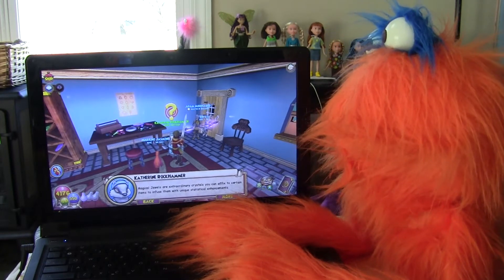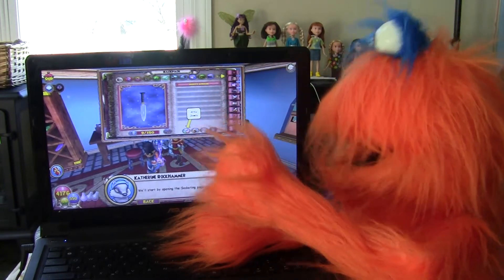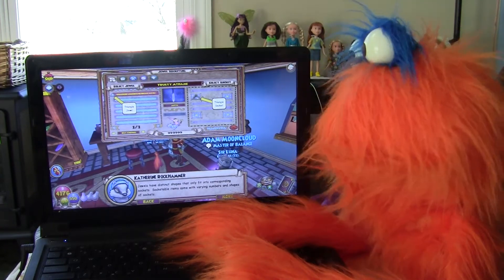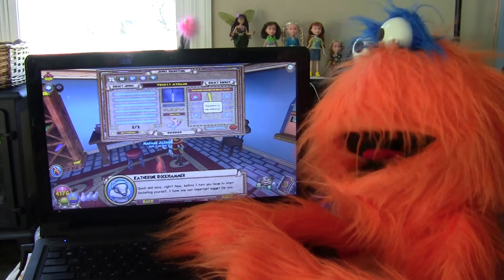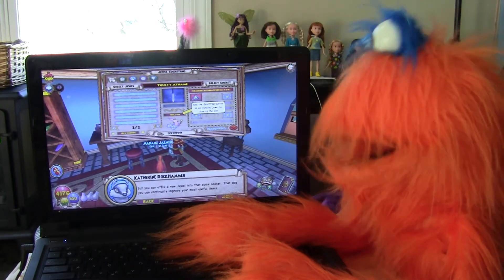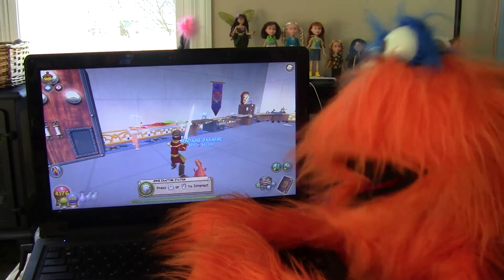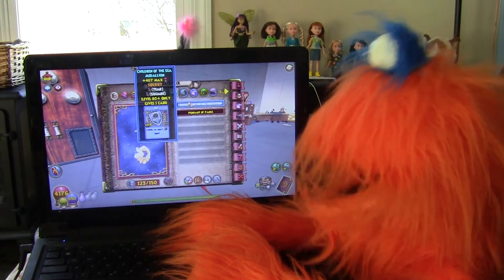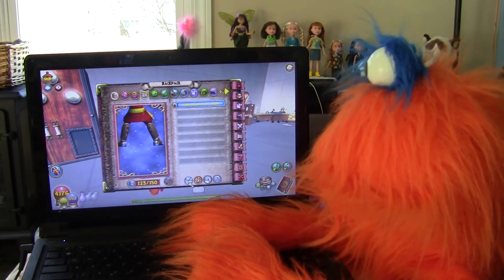Ditto Monster learns about Jewel Socketing in Wizard101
Ditto has been learning about a fun new skill in Wizard101, Jewel Socketing!  You can find special magical jewels and combine them with your gear to get great new abilities and attributes!  It's very easy to do - well, it's easy once you have the jewels, but finding the jewels is a whole new challenge!